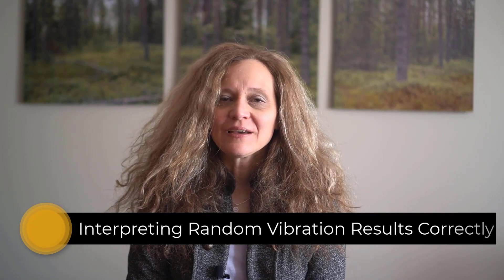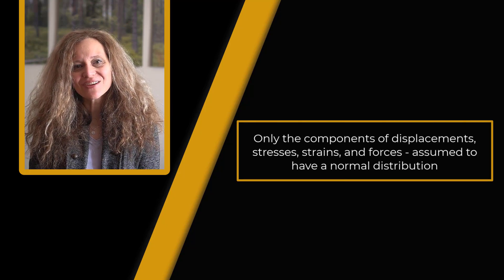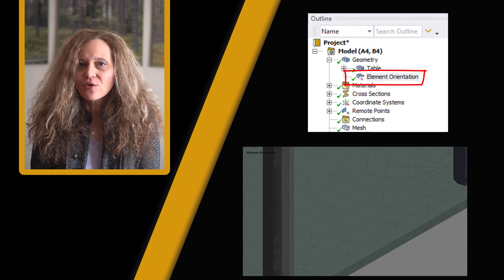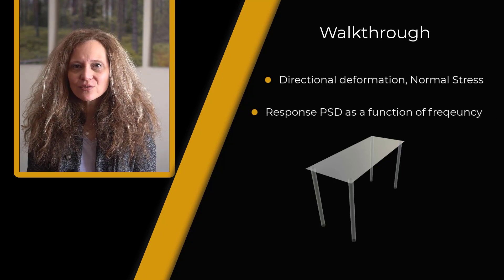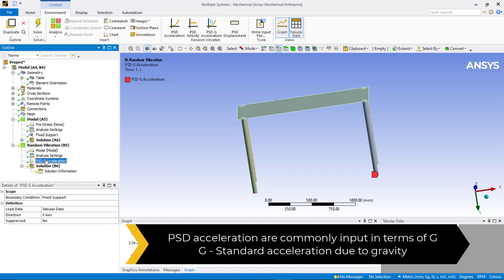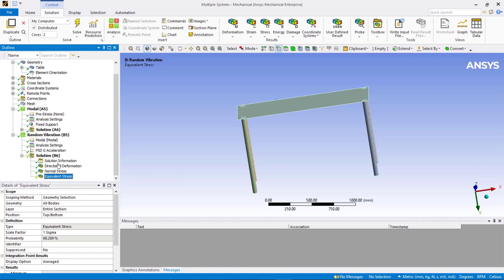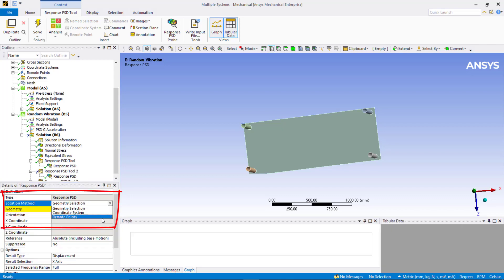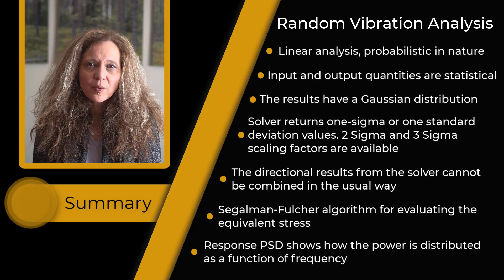Correctly Interpret Random Vibration Analysis Results Using Ansys Mechanical — Lesson 3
Consider an airplane in flight or a train on its tracks — both experiencing random vibrations. To study such models with uncertain loads, we utilize random vibration analysis. The input of this analysis follows a Gaussian distribution and is statistically represented as a power spectral density. Because the input is uncertain, the output of this analysis is statistical in nature as well. As a result, unlike others, the directional outcomes (such as stresses) cannot be combined in the usual way; therefore correctly interpreting the results is crucial. In this video, we will discuss the importance of interpreting the results of a random vibration analysis correctly and how to do so.

0:00 - Intro
1:06 - Statistical nature of the results/ output
2:15 - Scale factor for RMS Results (1 sigma, 2 sigma, & 3 sigma)
2:58 - Derived Results/ Derived Quantities
4:38 - Solution Coordinate System
5:08 - Importance of Element Orientation
5:43 - Response PSD Tool and benefits
5:58 - RPSD Definition
6:29 - RMS Definition
6:44 - Expected Frequency Definition
8:39 - Setting Element Orientation
9:04 - Requesting Sufficient Modes
10:01 - Participation Factor Listing
10:35 - Input PSD Specification
11:30 - Random Vibration Results
15:10 - Relative vs Absolute Results
16:33 - Frequency Clustering